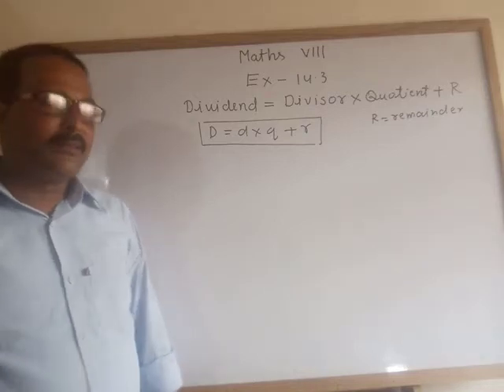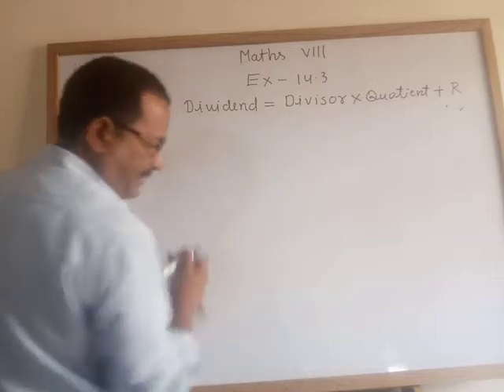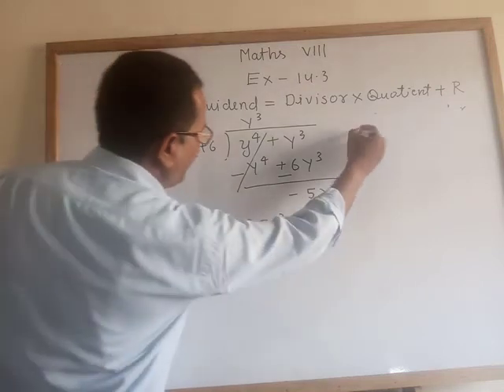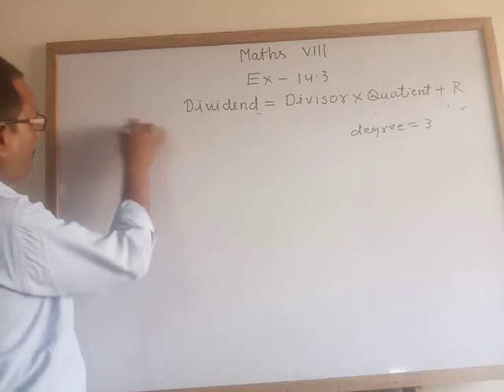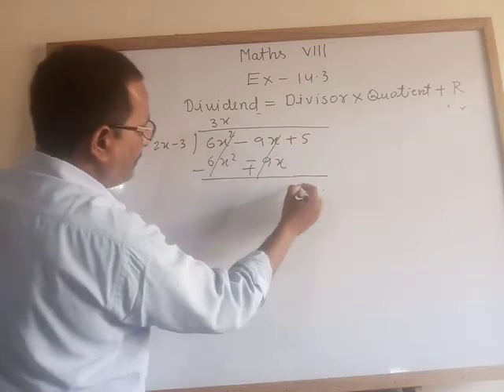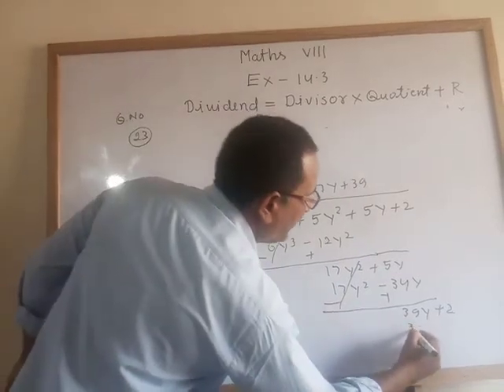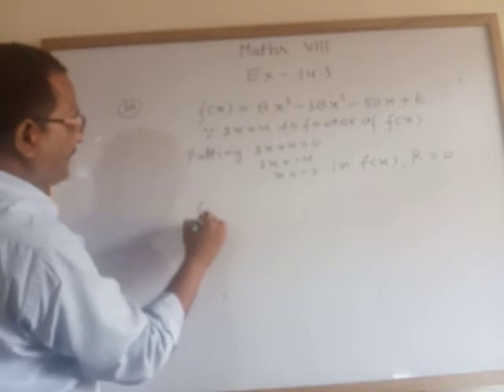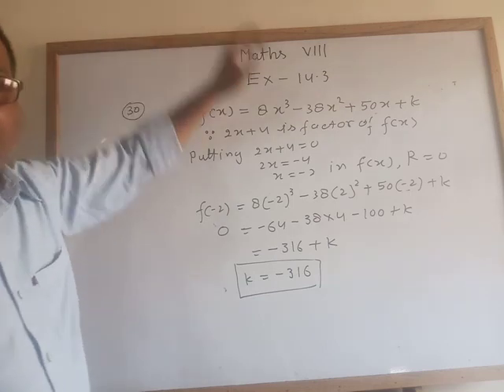Maths VIII (division of polynomials Ex. 14.3 ) 4